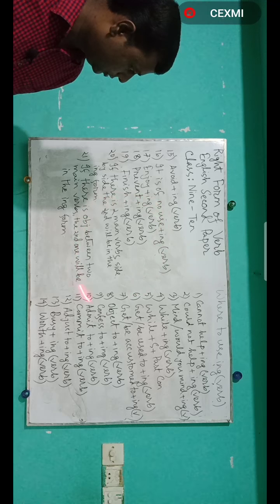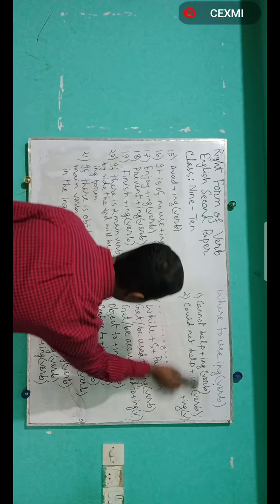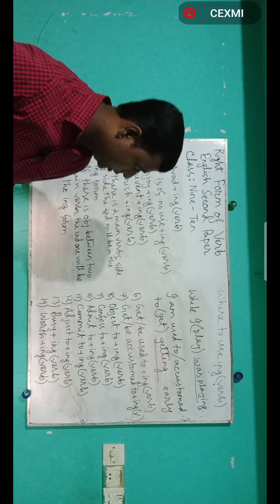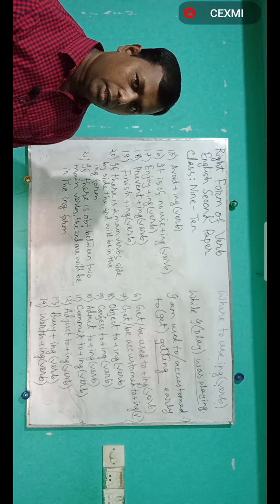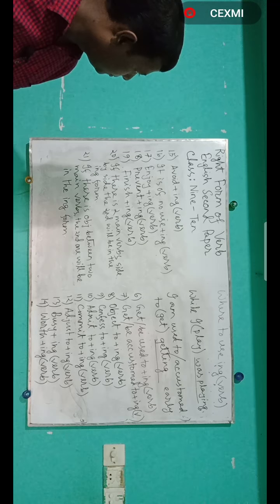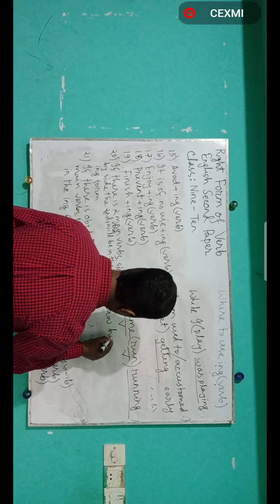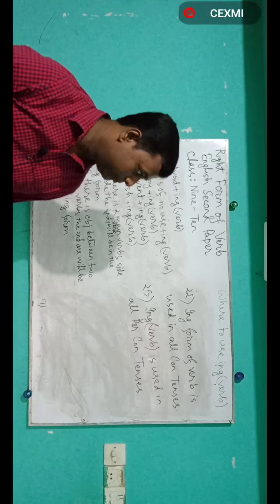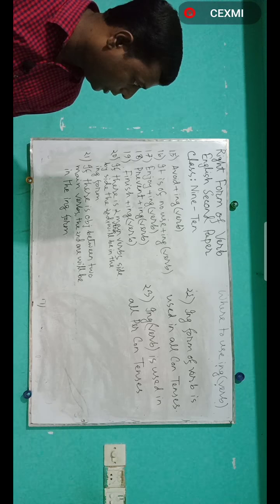Right Form of Verb (Episode: 2)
Mr Obidul Hoque, Assistant Teacher in English is going to discuss 'where to use ing form of verbs'. If you pay attention to this tutorial, you wiil be able to understand the use of ing form of verb. In the previous lesson, he discussed verb, infinitive, gerund, present participle, forms of verbs and use of present form of verb. He will continuously describe the rules of right form of verb in detail step by step. I am giving the link of his  previous lesson here: